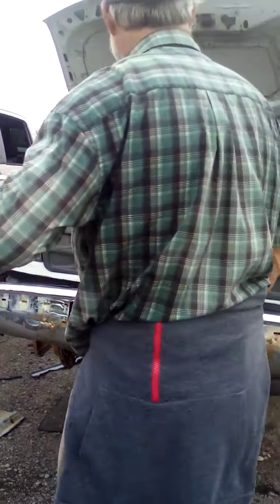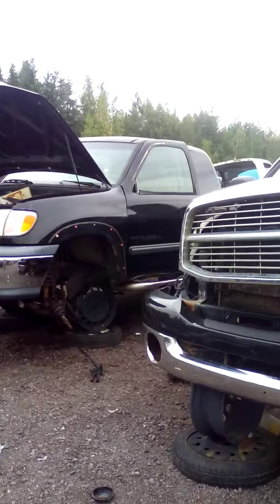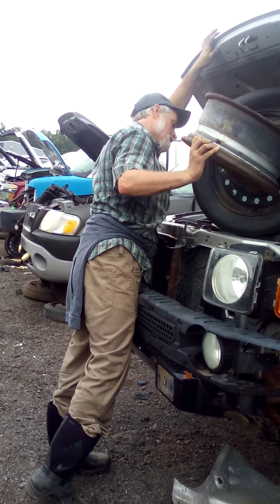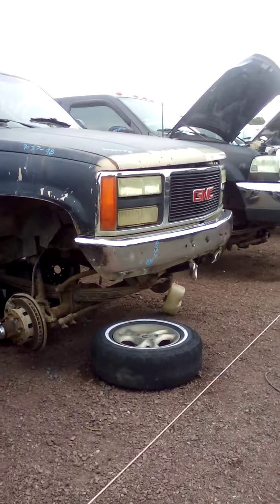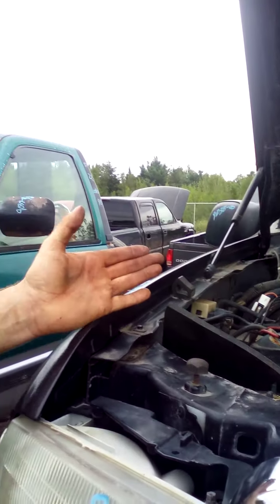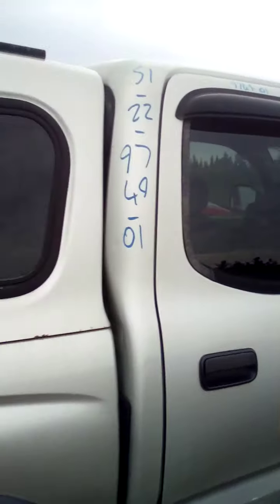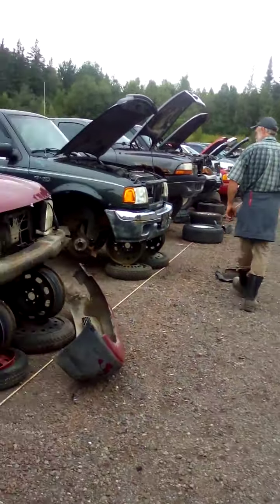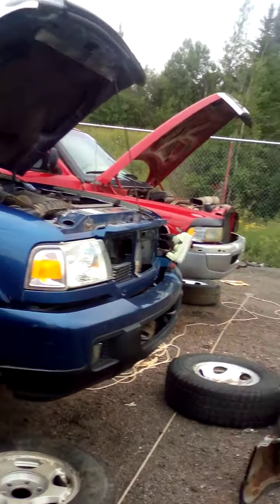Kenny u pull locking hubs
junk yard